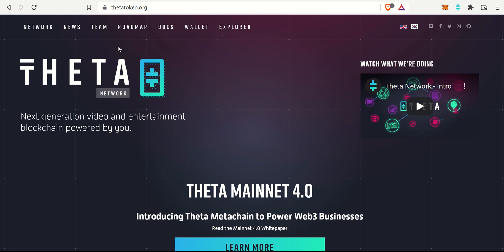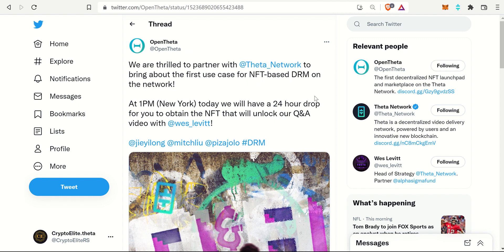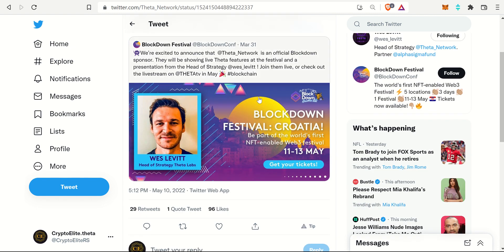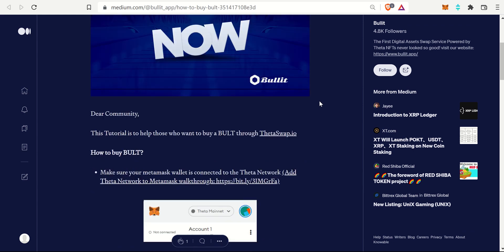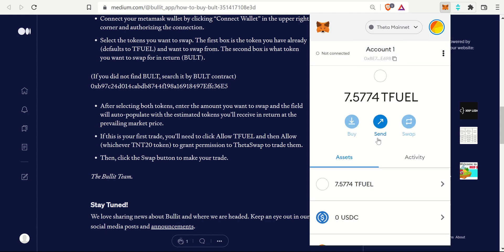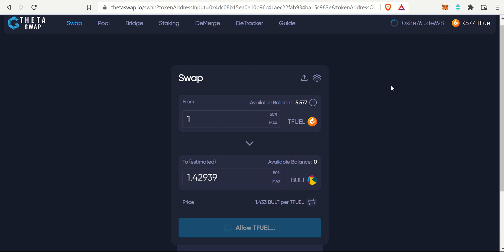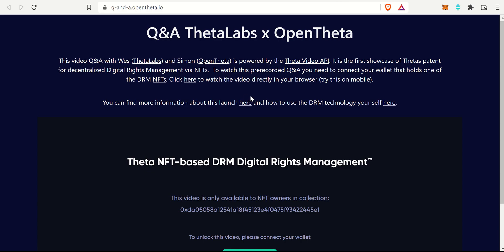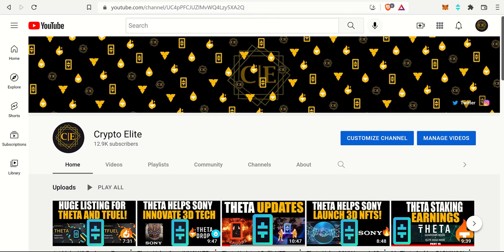Theta Updates! BlockDown Con, How To Buy Bullit, OpenTheta NFT DRM